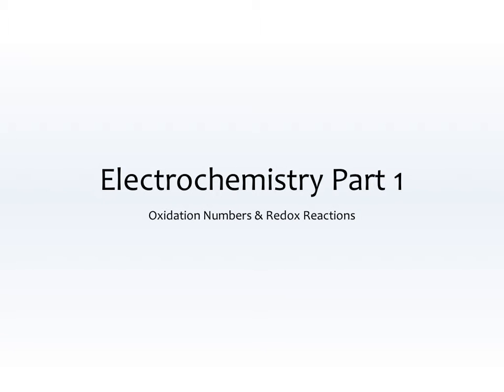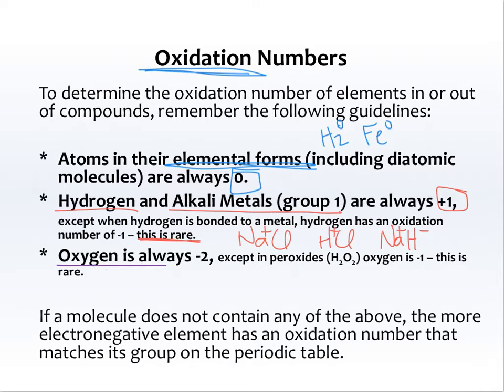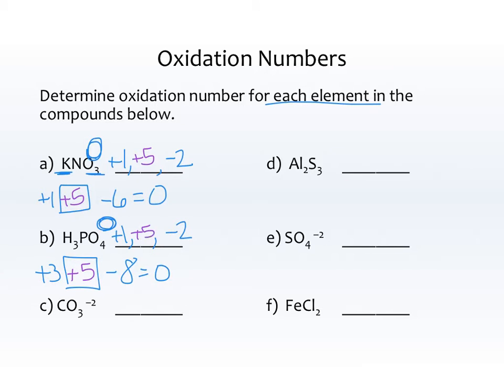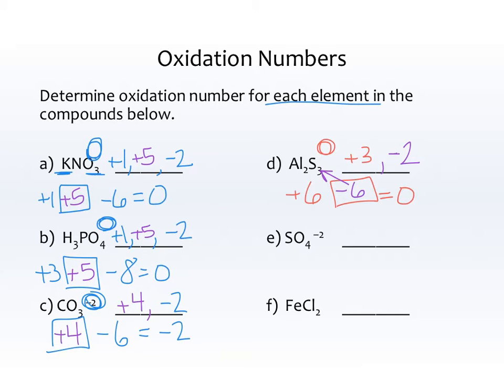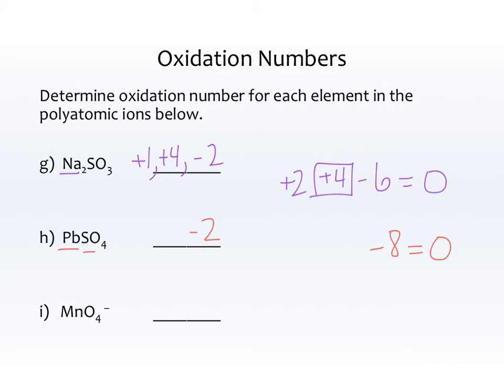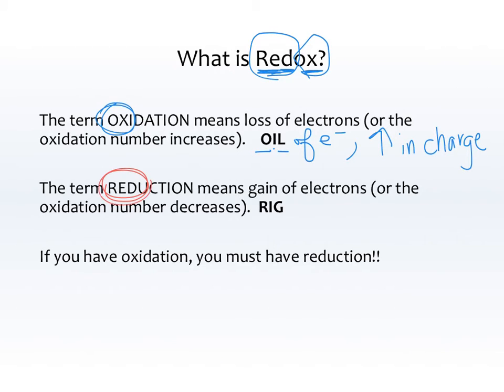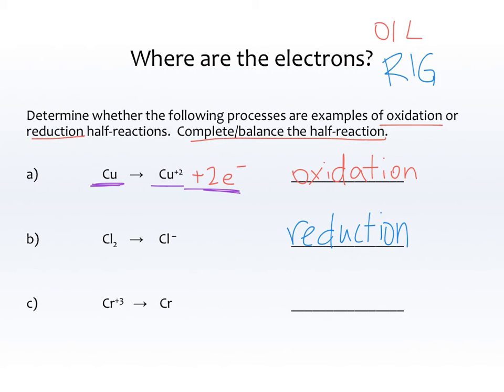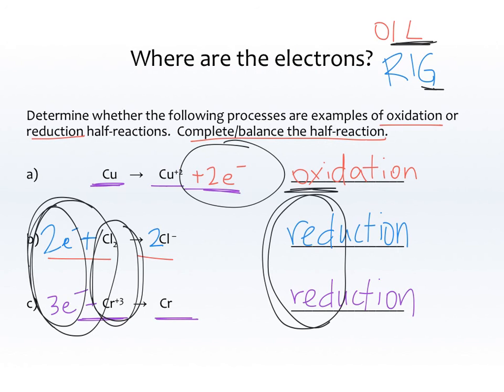Electrochem - Part 1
Oxidation numbers and Redox reactions